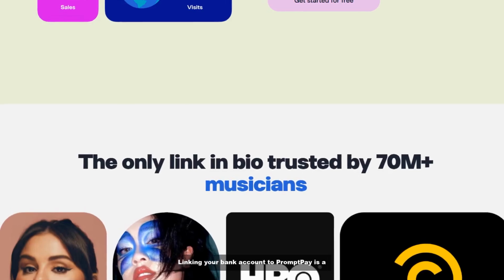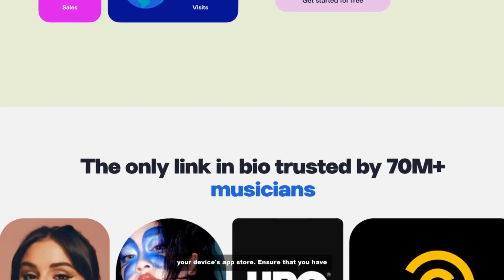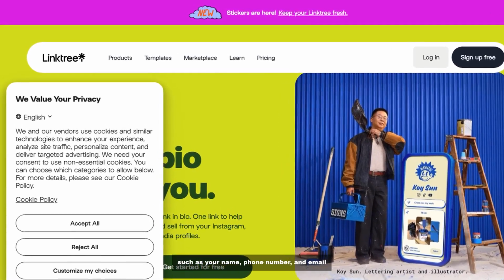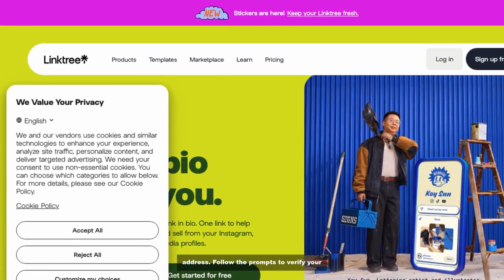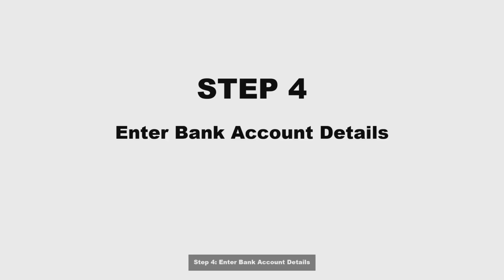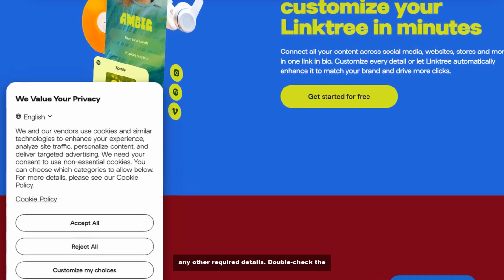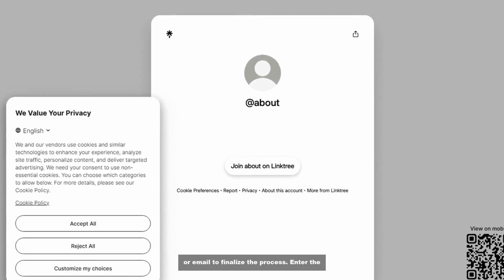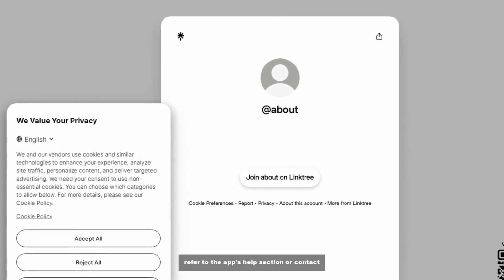How To Link Your Bank Account To PromptPay 2026 (FULL TUTORIAL)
In this video, we provide a comprehensive guide on how to link your bank account to PromptPay 2026 (FULL TUTORIAL). Whether you're new to PromptPay or just need a refresher, this tutorial covers all the steps you need to get started.